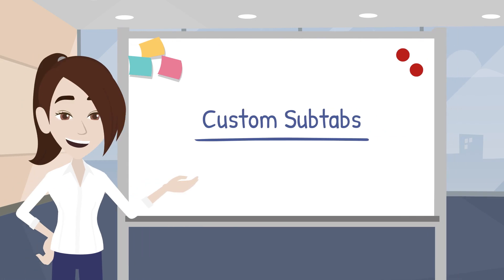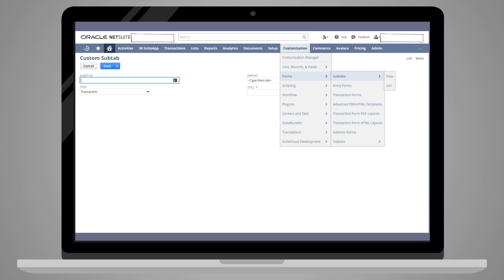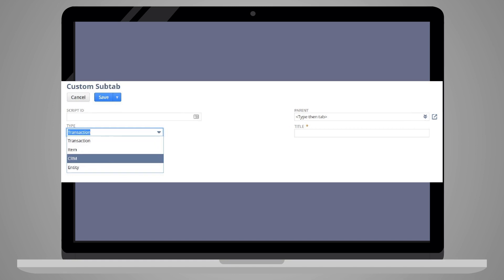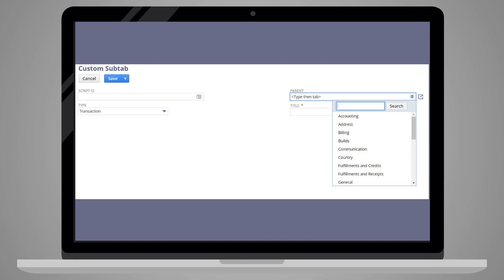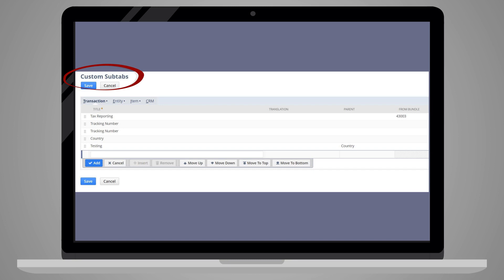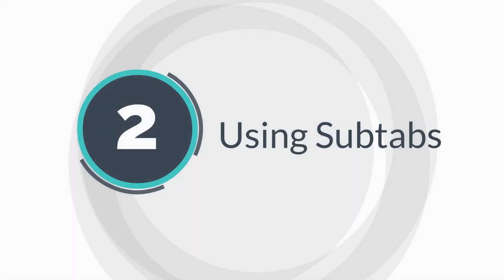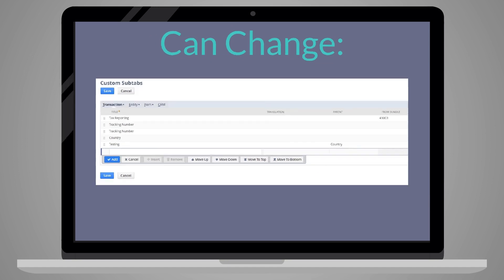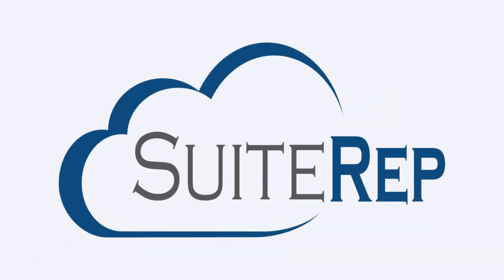Custom Subtabs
In this next video in our SuiteRep Tutorial Series for SuiteFoundation, we keep exploring the first main category on the SuiteFoundation exam--Setup and Administration. Part of this section on the SuiteFoundation exam will cover the basic SuiteBuilder elements, including custom subtabs. It's important to understand the options available to you with custom subtabs, as well as how to use them.

Chapters:
00:00 Custom subtabs in NetSuite
00:12 Create custom subtabs in NetSuite
02:13 Using custom subtabs in NetSuite

The goal of this series is to support the NetSuite user community members who are trying to find focused and relevant study materials as they prepare to take the SuiteFoundation exam. So if you found this video to be helpful, please like the video and subscribe to our channel so that we know you're interested in seeing more NetSuite content just like this! And if you have an idea for a video you would love to see us do--let us know in the comments and we will do our absolute best to make it happen!